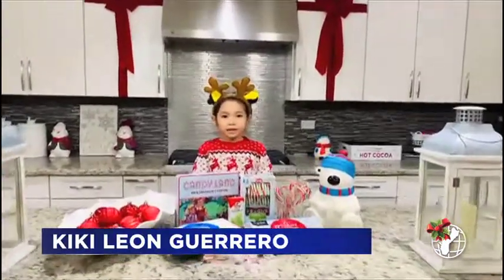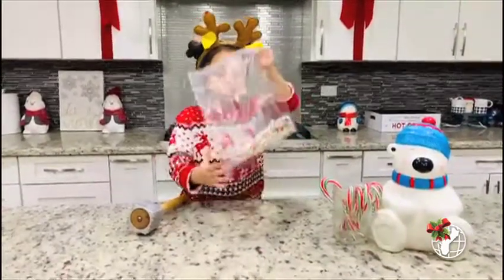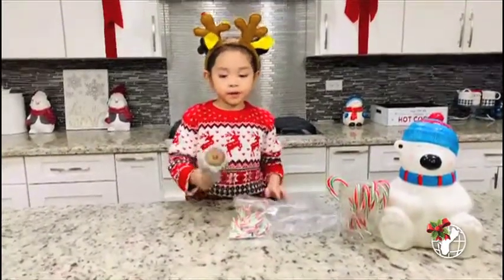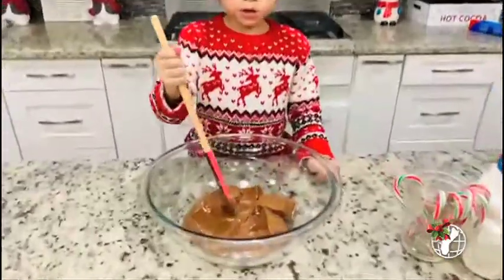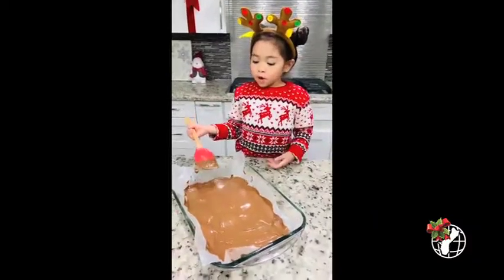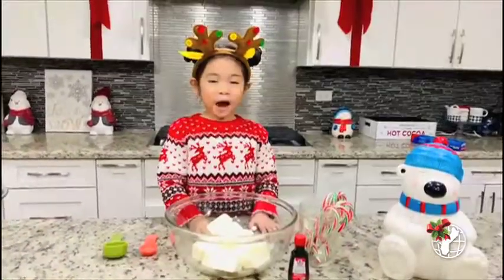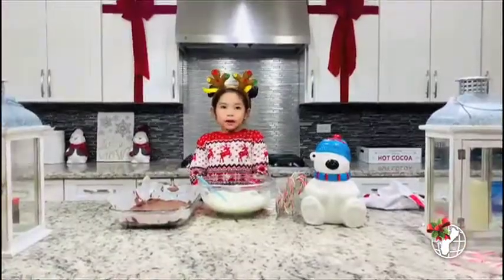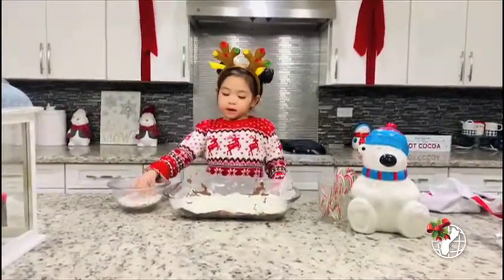Just For Kids: Kiki's recipe for peppermint candies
KUAM Kid Chef Kiki Leon Guerrero is back for another Just For Kids segment, with a super-easy recipe that you and your family can try to make peppermint candy. Whether you make a batch for Santa or just for yourself,, Kiki's lesson has to be tried in your kitchen! Merry Christmas, Guam!